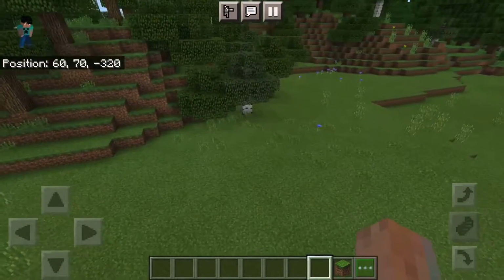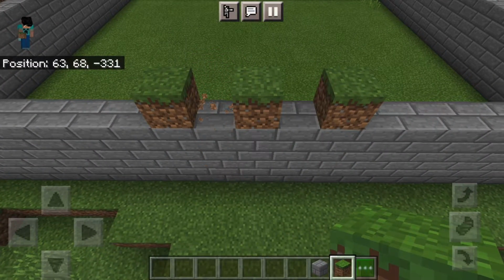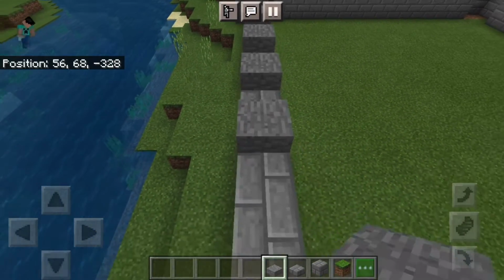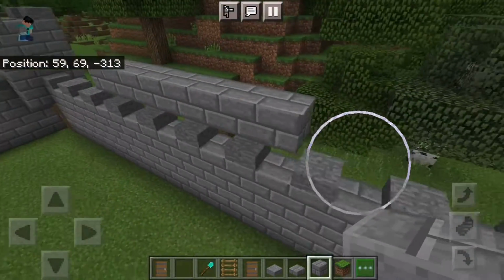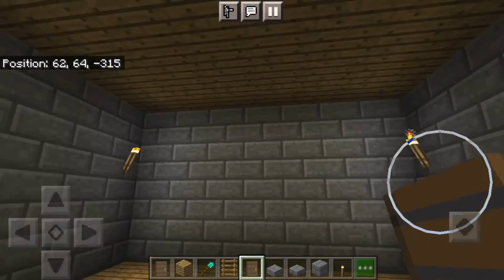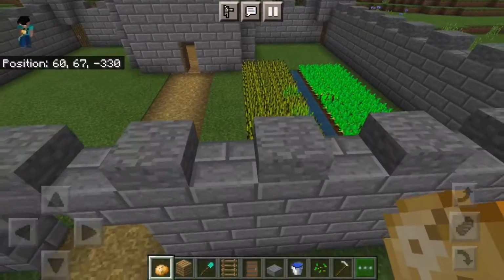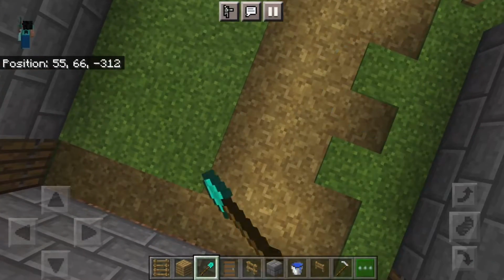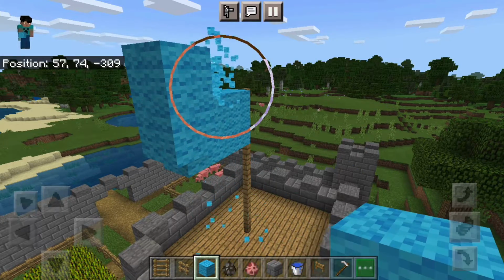How to build a survival castle in Minecraft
Today I did a tutorial on how to build a survival castle in Minecraft. I will be doing a part two bc
it's kinda trash

Please